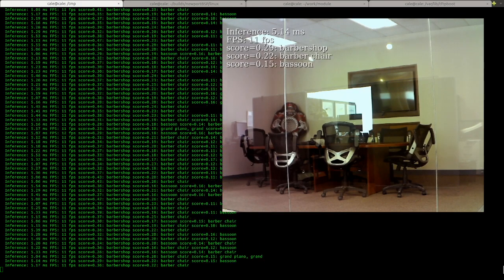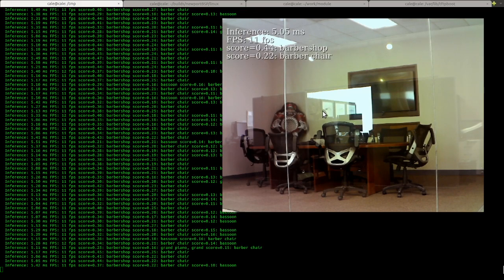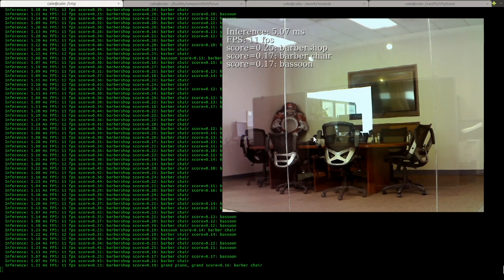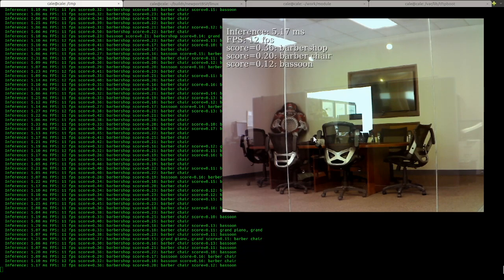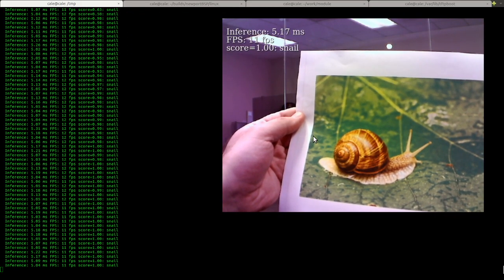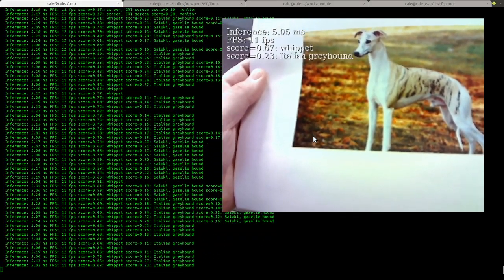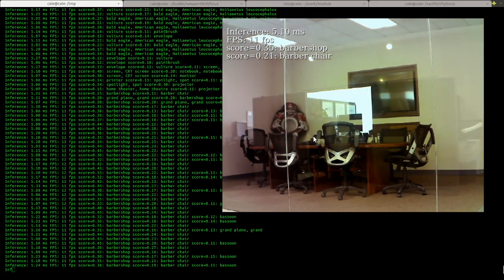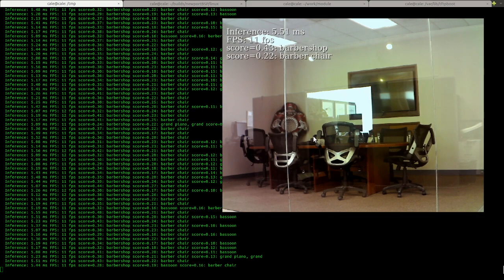Coral Edge TPU running Gstreamer example on Gateworks Newport SBC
This is an example demonstrating real time inference calculations using the Coral Edge TPU.

This wiki page explains how to configure this hardware on a Newport SBC (AARCH64).